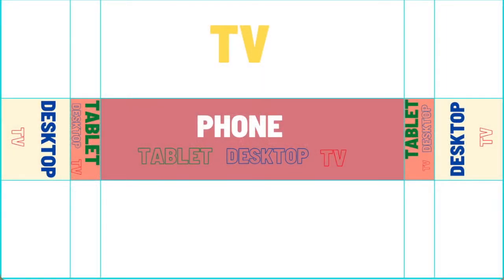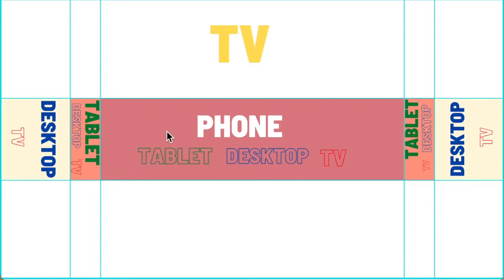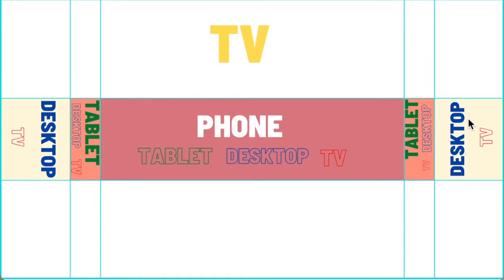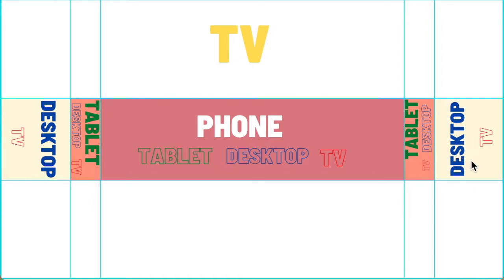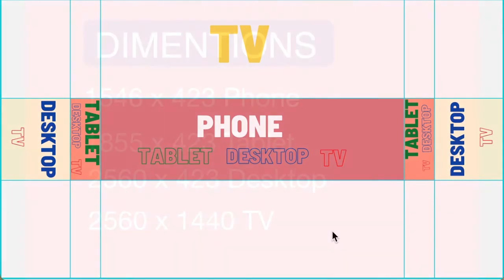What are YouTube banner dimensions?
Dimensions for YOUTUBE Banner:
1546x423 Phone (visible on all devices)
1855x423Tablet (visible also on Desktop, TV)
2560x423 Desktop (visible also on TV)
2560x1440 TV